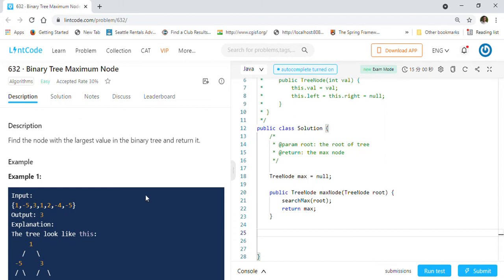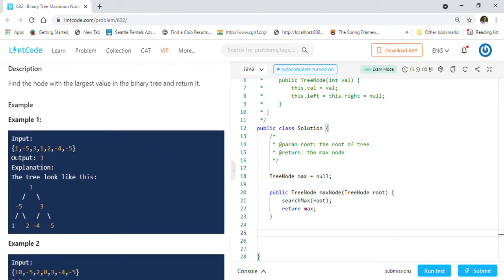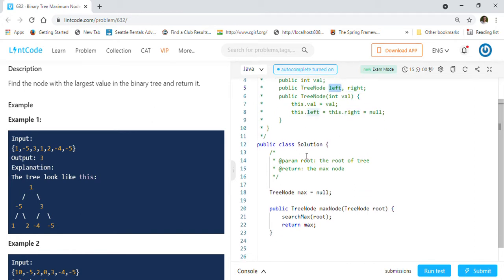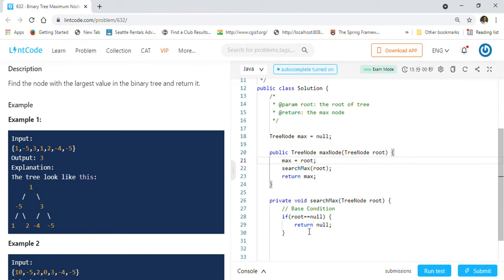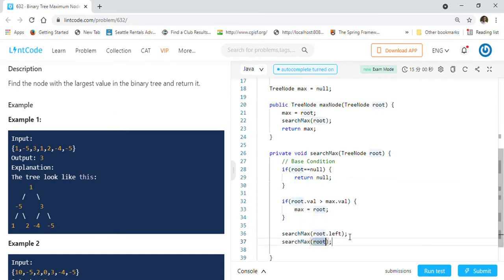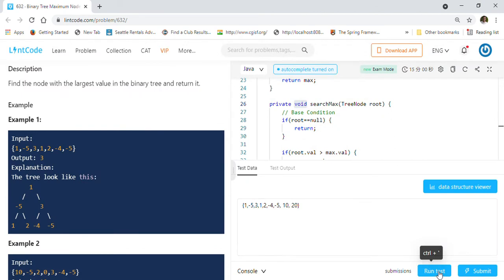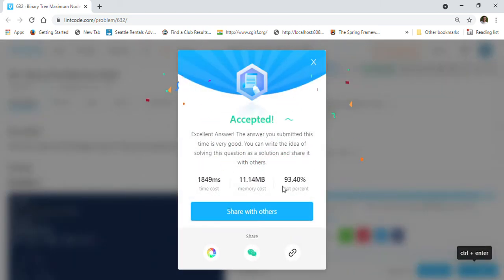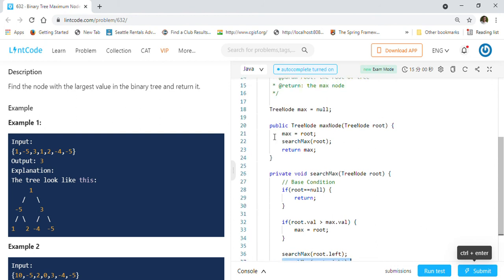LintCode 632 Binary Tree Maximum Node - Explained In Detail How To Implement Recursive Solution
632 · Binary Tree Maximum Node   LintCode   Explained In Detail How To Implment Recursive Solution

Problem Description:

Find the node with the largest value in the binary tree and return it.